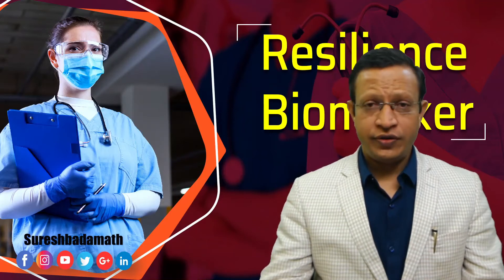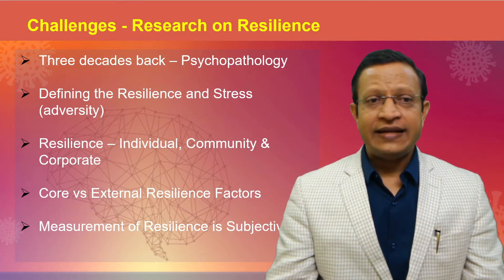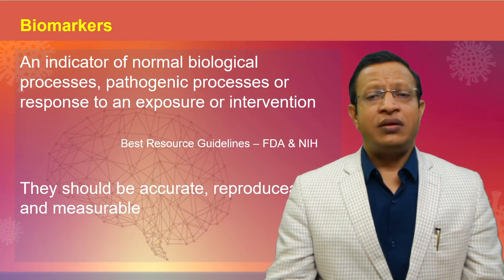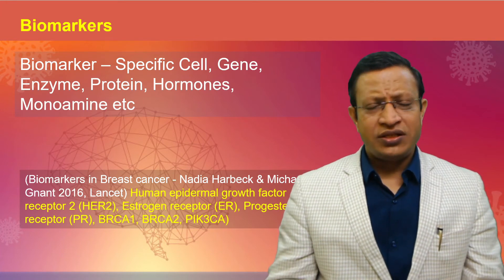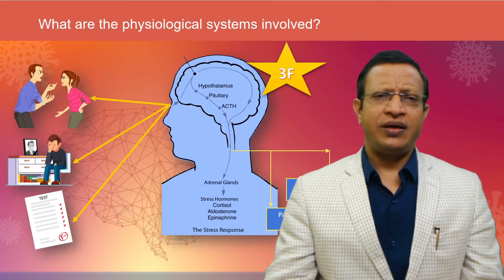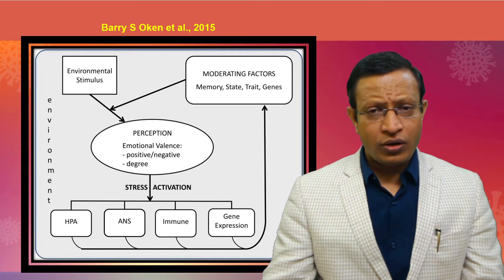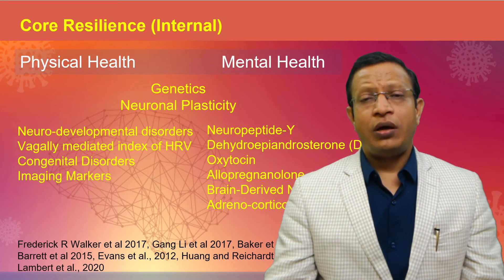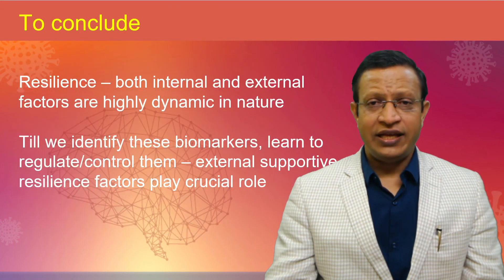Stress and Resilience Biomarkers - Challenges and Opportunities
Stress and Mental Health Resilience can be defined as an individual's ability to withstand and adapt to adverse and traumatic events. Resilience is traditionally assessed by subjective reports, a method that is susceptible to self-report bias. An ideal solution to this challenge is the introduction of standardized and validated physiological and/or biological predictors of resilience. We provide a summary of the major concepts in the field of resilience followed by a brief review of the literature around physiological, neurochemical, and immune markers of resilience